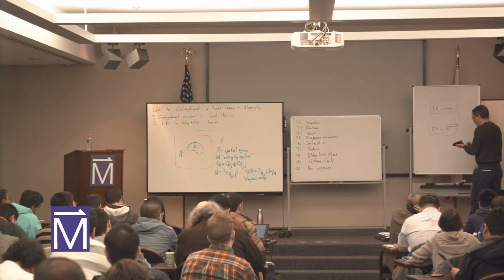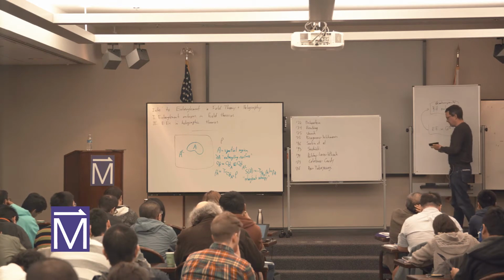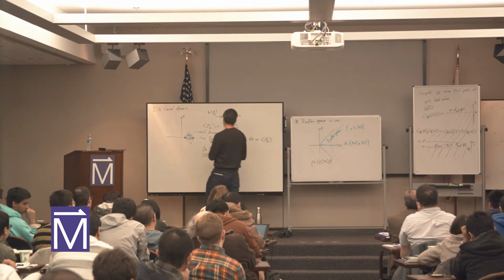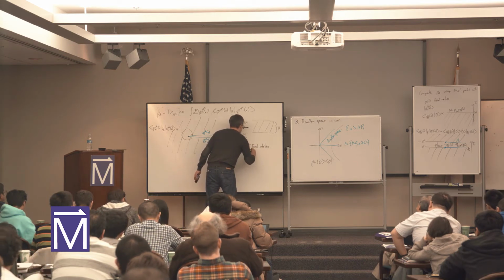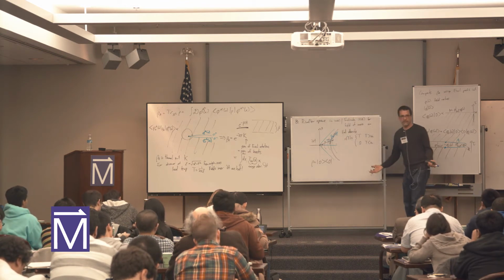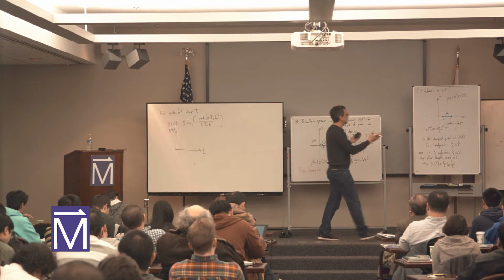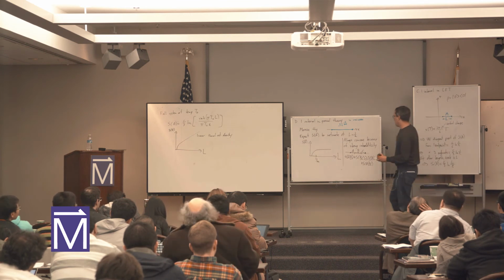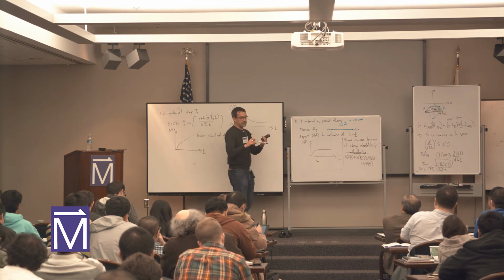MagLab Theory Winter School 2018: Matthew Hendrick - Intro to Entanglement field theory & holo I